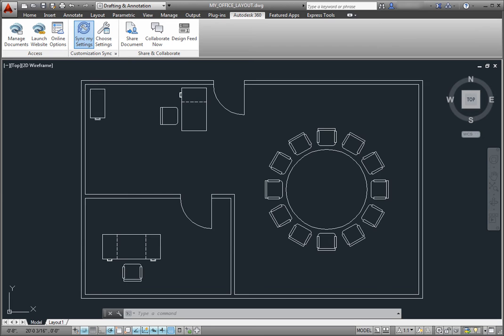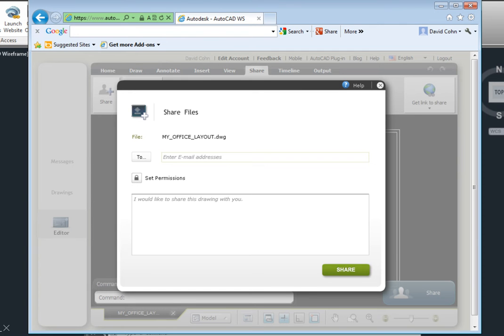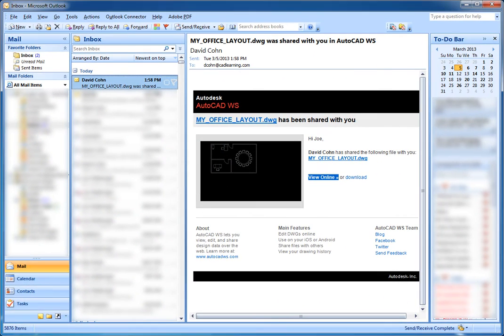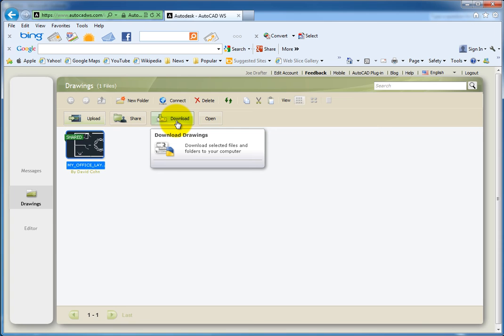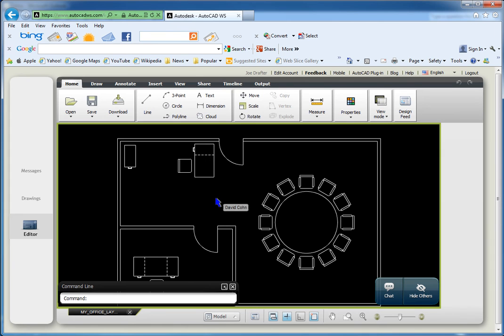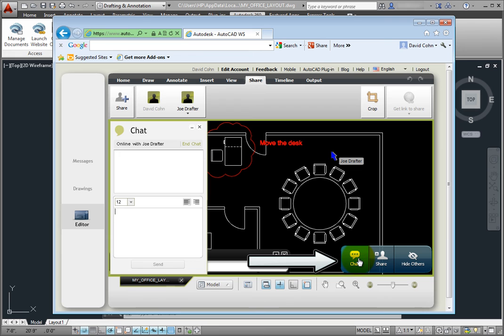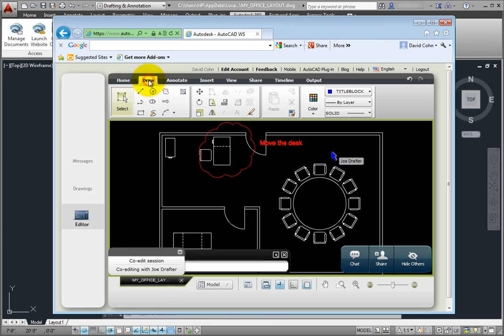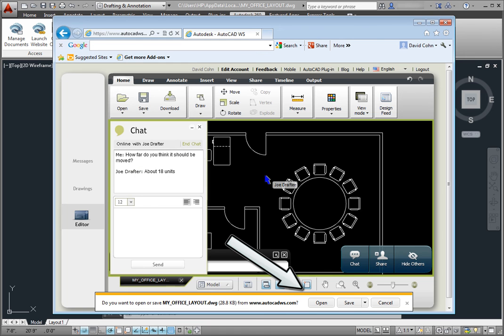Collaborating Using AutoCAD WS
Collaborate with others simultaneously using AutoCAD WS for AutoCAD 2014.